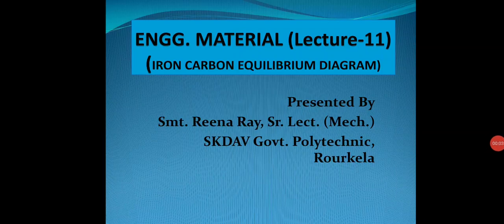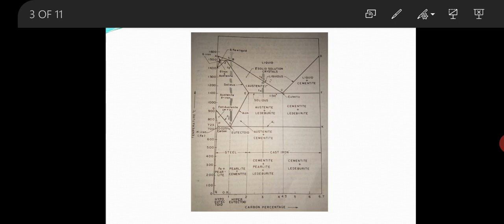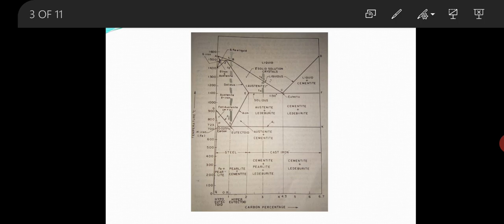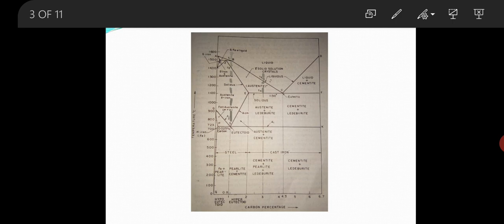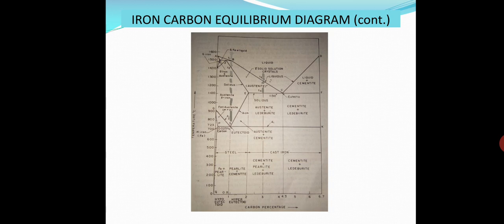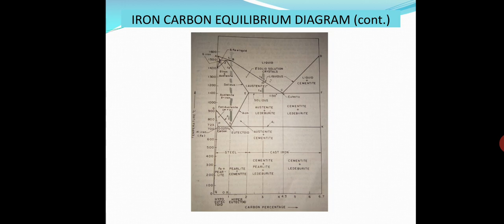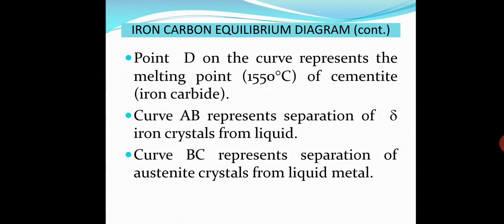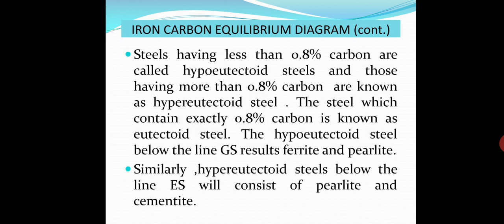Engg Material (Lecture 11)